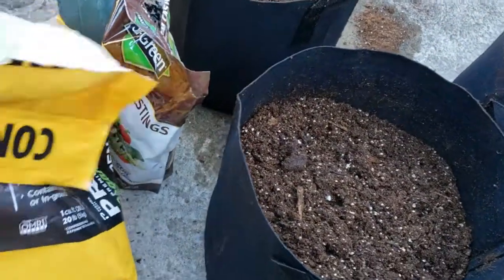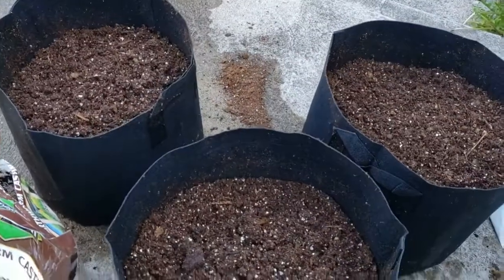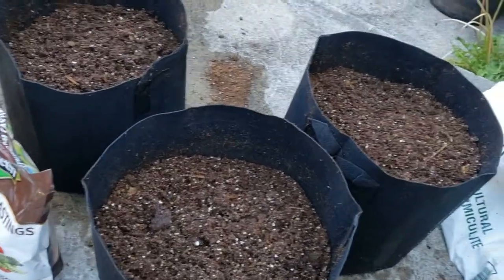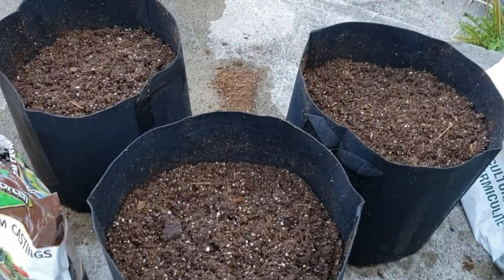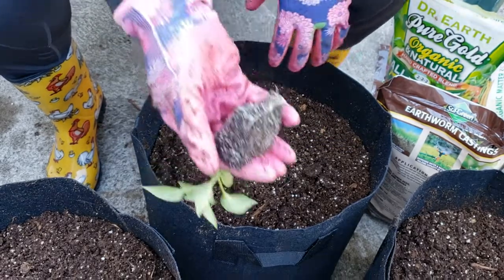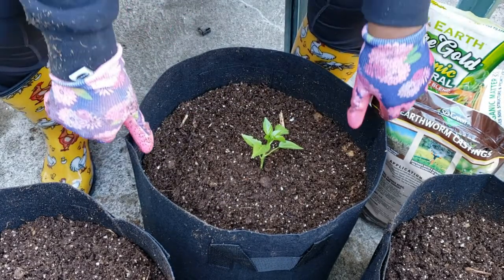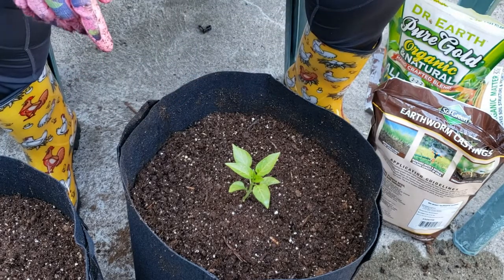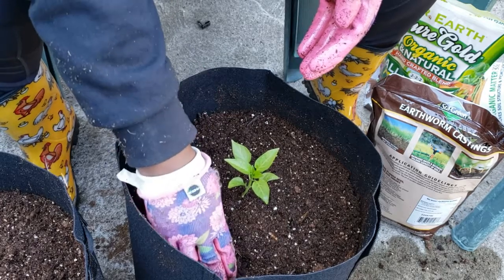Purple Bell Pepper Plants | Transplanting my pepper plant! Ohio Zone 6a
Picked up some purple beauty bell pepper starts today so come along as I transplant them into grow bags.